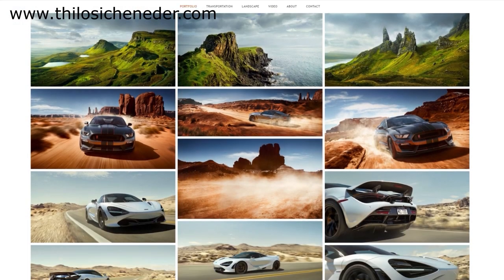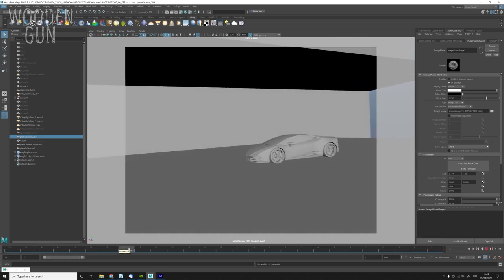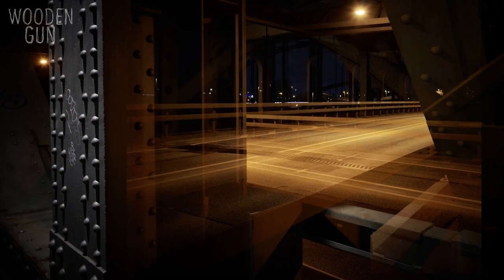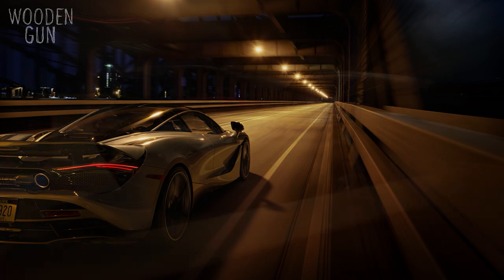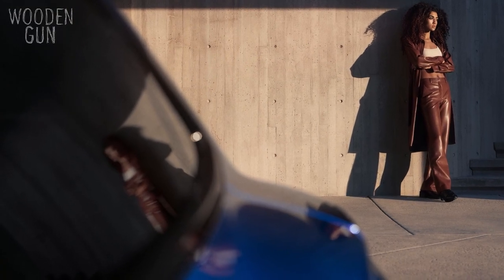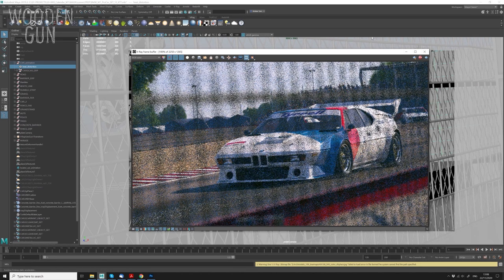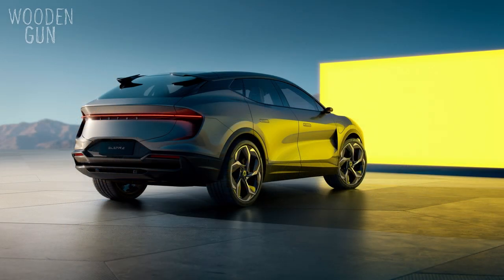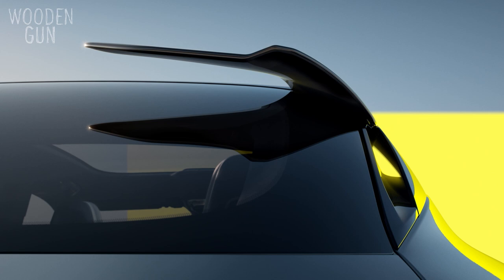Cameras, cars and computer generated images - Kristian Turner | 24 Hours of Chaos 2022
Kristian Turner is a CG generalist specializing in automotive still images for advertising. He has over a decade of experience working for a host of post-production studios. Most recently he started CGI and post-production studio Wooden Gun with partner and creative retoucher Riikka Eiro. Watch Kristian's presentation to explore the theory behind what's important in image making.